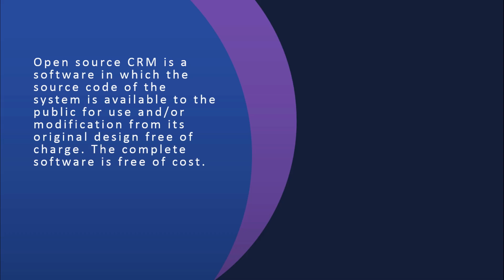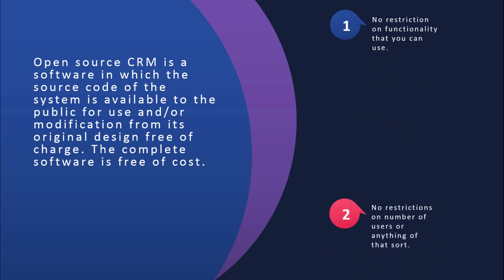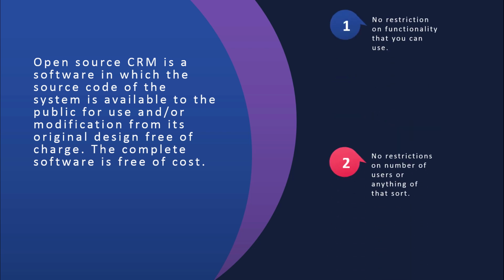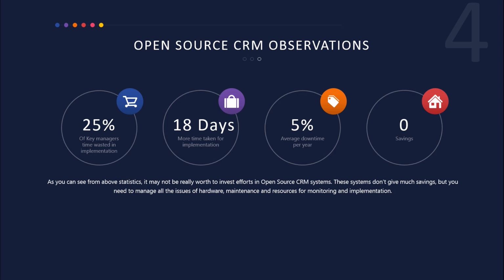Open Source CRM System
Are open source CRM systems worth consideration. It can be difficult to decide. View this video to understand more. Solastis CRM+ is an advanced CRM solutions for your business. Using Solastis platform you can digitalise virtually every process in your business. In this presentation we show you how organisational units and territories are used for multi dimensional analysis in Solastis case management platform.